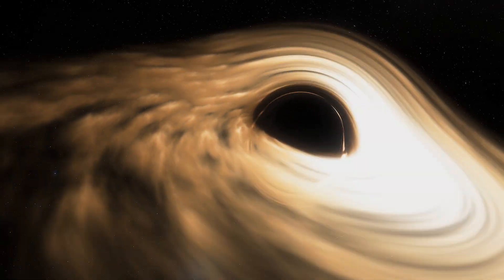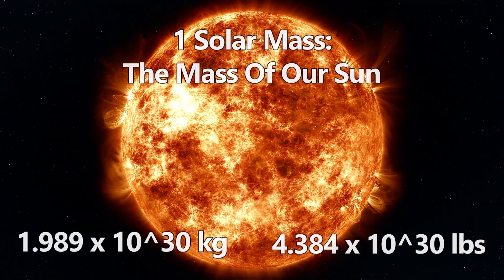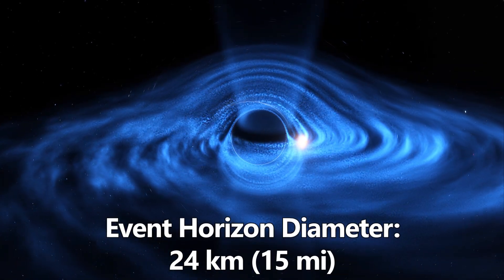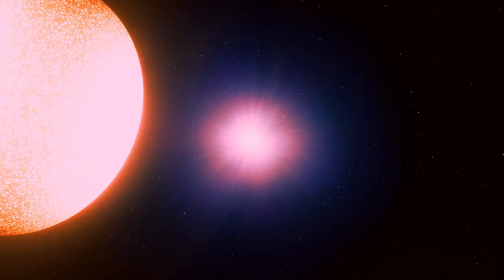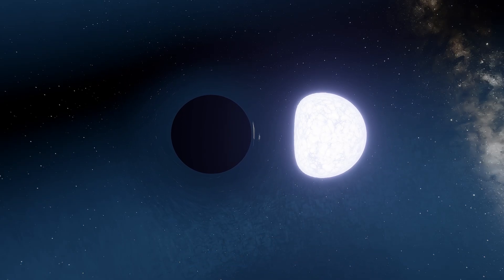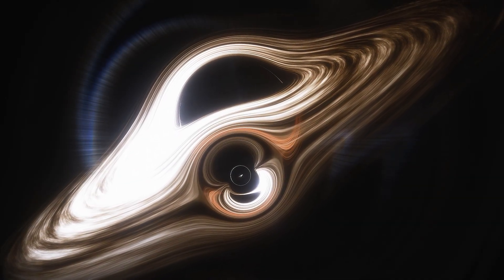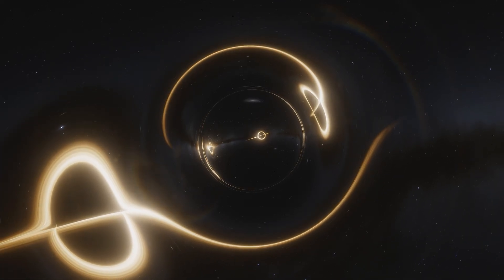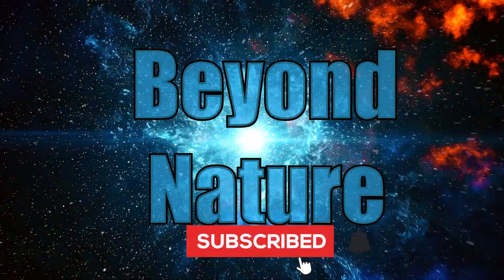4 Possible Black Holes That Break The Rules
Black holes are often portrayed as colossal forces swallowing stars and light, but the smallest ones tell a different story. In this video, we dive into four of the smallest stellar black holes and candidates ever detected. These are compact objects that sit in the lower mass gap, a region where the lines between neutron stars and black holes begin to blur.

The objects we cover:
• GRO J0422+32 - a black hole candidate discovered in 1992, located in the Perseus constellation, with a mass between 3.66 and 4.97 times that of the Sun.
• G3425 Binary System - a 2024 discovery using Gaia data, featuring a red giant companion and a compact object around 3.6 solar masses in a wide, stable orbit.
• GW230529 - a gravitational-wave event from 2023, showing a neutron star merging with a compact object likely between 2.5 and 4.5 solar masses.
• GW190814 - one of the most puzzling mergers ever recorded, involving a 23 solar mass black hole and a 2.6 solar mass companion that could be either the heaviest neutron star or the lightest black hole ever found.

Along the way, we break down key concepts like:
• What is the lower mass gap and why it matters
• How solar masses help us measure extreme cosmic objects
• The difference between neutron stars and stellar black holes
• How gravitational waves reveal hidden collisions across the universe
• Why these discoveries challenge our understanding of stellar collapse and supernova physics

These small black holes are the first steps to gaining a better understanding of the possibilities of black holes, neutron stars, and the death of stars. Each one pushes the limits of what we thought stars could become. With data from Gaia, advanced X-ray telescopes, and gravitational-wave detectors, we’re finally starting to map the faint boundary between neutron stars and black holes.

This Video Contains Footage Captured In Space Engine Pro And Universe Sandbox.

Timestamps:
0:00 - Black Hole Introduction
0:18 - The Lower Mass Gap Explanation
0:38 - Solar Mass Explanation
0:58 - Black Hole Candidate GRO J0422+32
2:08 - The G3425 Binary System
3:05 - The Gravitational Wave Event GW230529
4:00 - The Smallest Potential Black Hole Involved With GW190814
4:58 - The Lower Mass Gap Expanding Our Knowledge
5:23 - What Are Your Thoughts? / Closing